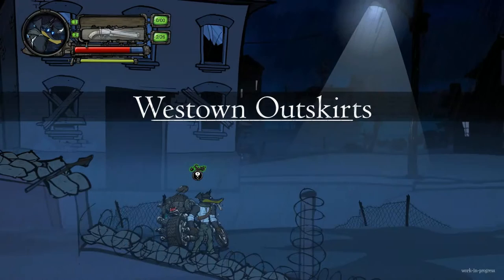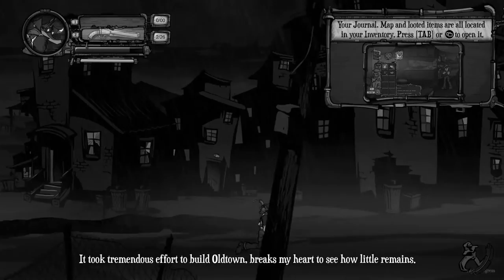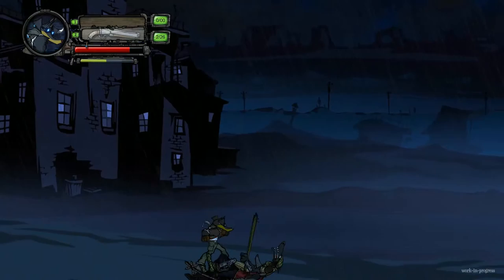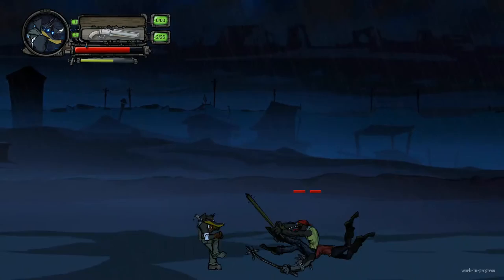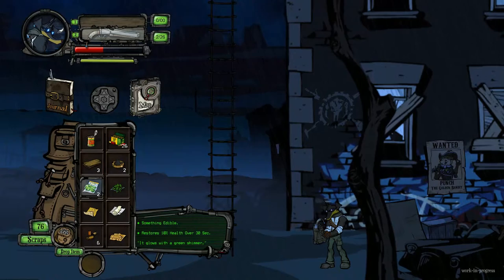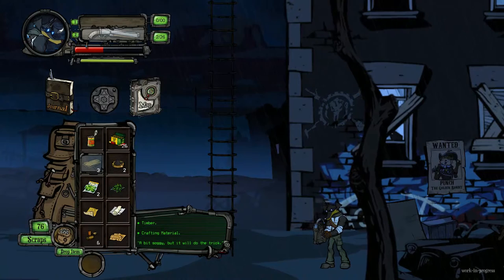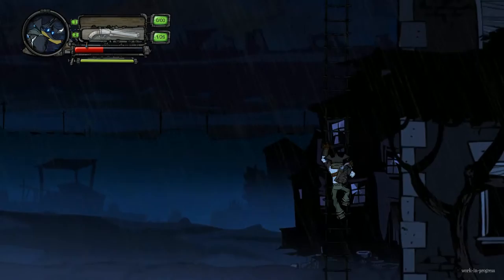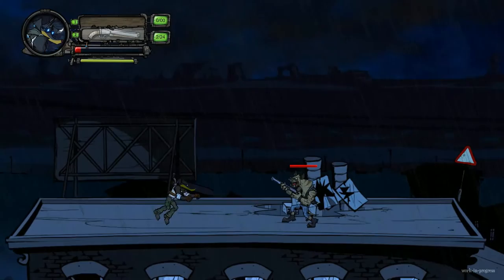Buck - Review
NOTE: Most games shown for Let's Play or Review on the CFN Gaming Youtube channel, are given by Indie Game Developers to review, this means, they likely got the reviewed game for FREE. Our reviewers are volunteers and do this for fun.
Also, Sometimes demo's of games that haven't been released yet, are previewed on this channel. We always notify the developer about this.
Because Shannon wasn't able to put her review up in time, we traded our upload day for one time. So here is my Buck review. Hope you like it!

In the video: A review of indie game Buck.

Game description:
BUCK is a story-driven, 2D Action-Adventure game set in a post-apocalyptic wasteland.
You play as Buck, a motorcycle garage mechanic who decides to leave everything he knows behind in order to find the truth behind a girl's disappearance; all while struggling to adjust himself to a world he doesn't fully understand.
Traverse the wasteland while fighting and talking your way though junkyards, mountain passes, ghost towns and survivor outposts while trying to piece together the reasons that brought this world and it's rugged inhabitants to their knees.

Trained by his stepdad to fight, shoot and fix nearly anything, Buck can surprise the biggest of brutes by his speed and strength.

Traverse the sands of Venganza: a carefully built 2D world with hidden passages, dark secrets and remorseless characters.

Destroy enemies with Buck's own hand crafted, upgradeable weapons.

Unlock new weapons and combos as you progress.

Explore unique levels with branching paths and hidden areas.

Earn Scraps and loot unique items to upgrade your arsenal, craft ammunition and improve healing items.

Negotiate with the salty denizens of Westown, wayward merchants and mysterious mercenaries, each with their own goal and agenda.

*BUCK is an Early Access title and shouldn't be considered a finished product. The game may or may not change significantly over the course of development.

Made by: ComputerFiguur

Video on 'CFN' "ComputerFiguur's Network. A nice group with love for indie games. We are all doing this as a volunteer and for fun. If you have any advice on making better content, please leave it in the comments below that video.

They help indie game developers obtain helpful feedback on the content of their game press release prior to sending it out to the media! - They're great for indie game developers.

"Ember of Dreams is a gaming community for gamers all around the world. Young, old, skilled or noob, it doesn't matter, we're all gamer's and anyone who loves and enjoys games like we do, is welcome in our community Discord."
"Our aim in this community is to help people, to create a place where people who are passionate about gaming can find others who are too, a place where people can grow as individuals and maybe even learns some skills for the future."